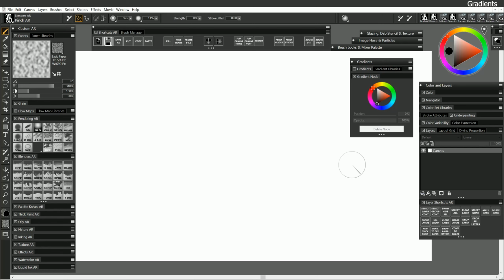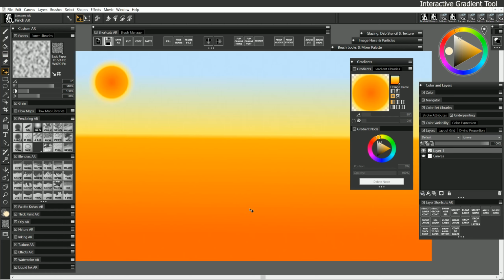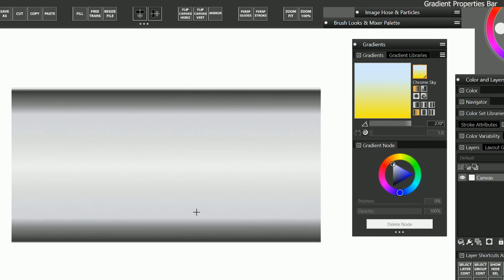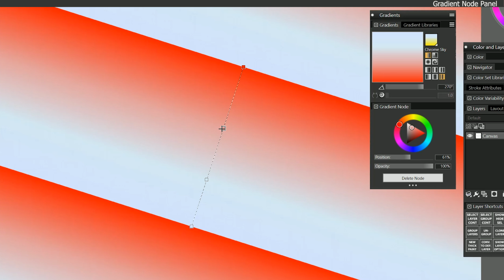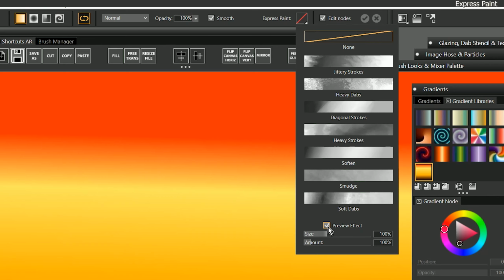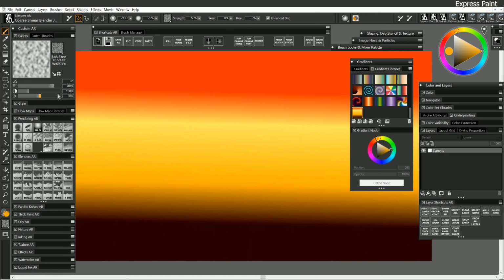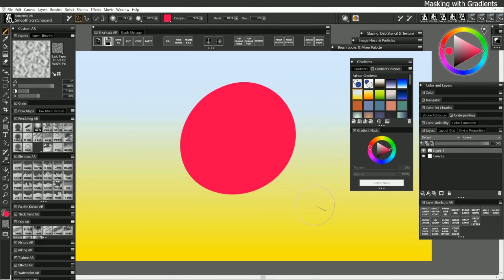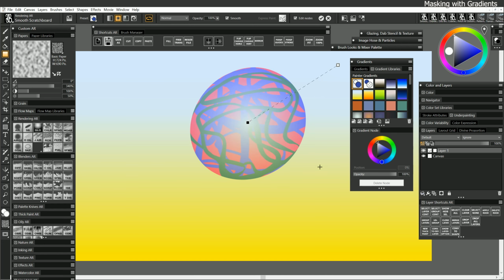How to Make Gradients with Corel Painter 2019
Learn how to create Gradients in Corel Painter 2019, including how to use the Interactive Gradient Tool and Express Paint feature. I'll also show you how to create your own custom gradients and how to use gradients to mask layers. Much of this information can be applied to older versions of Painter as well.

Interactive Gradient Tool: 00:34 | Gradient Properties Bar: 3:24 | Gradient Node Panel: 5:01 | Creating a Custom Gradient 6:05 | Express Paint: 6:57 | Masking with Gradients: 10:27